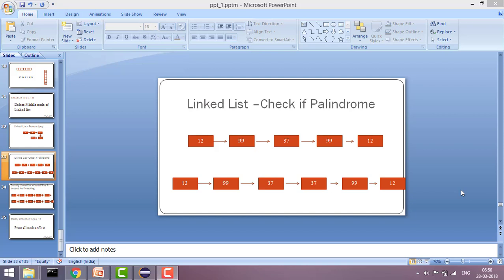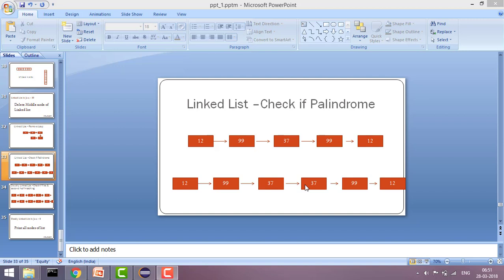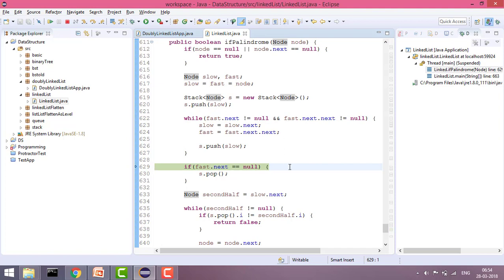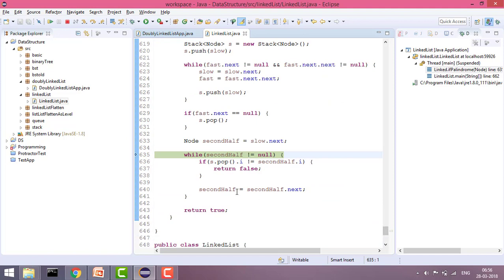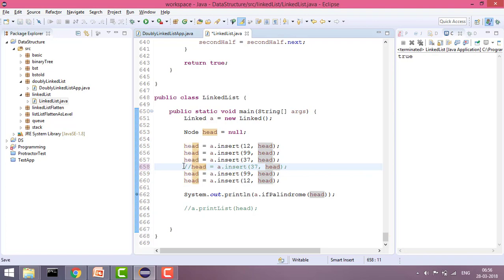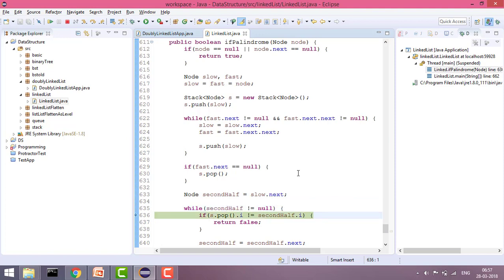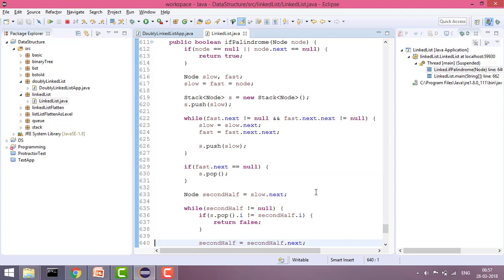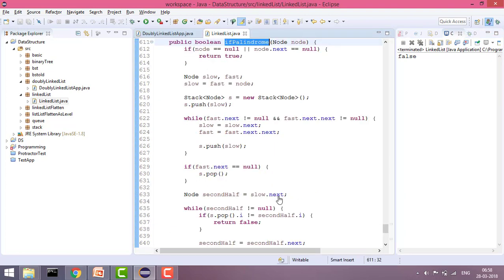Linked List in Java - 32: Check if linked list is Palindrome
In this video, we're going to reveal exact steps to Check if linked list is Palindrome in Java

This Problem is synonym of following problems:

Check if linked list is Palindrome in Java,
Check if linked list is Palindrome,
how to Check if linked list is Palindrome in Java,
Palindrome,
coding simplified,
linked list,
java,